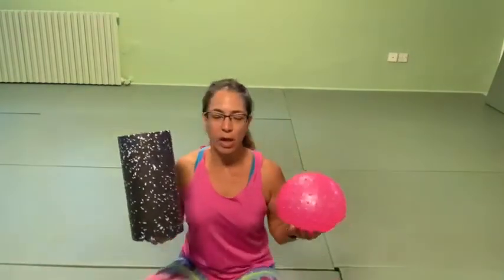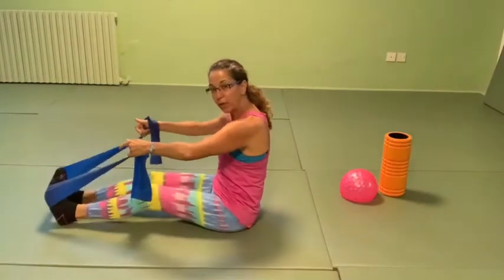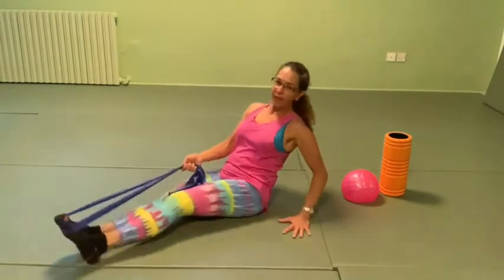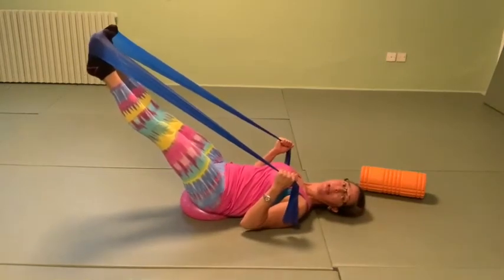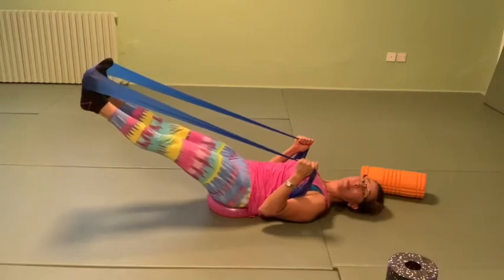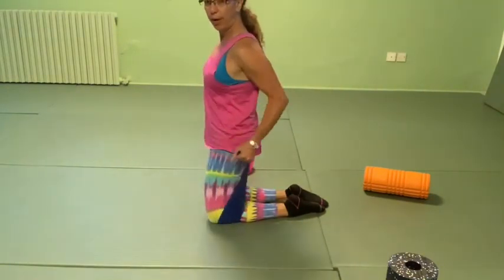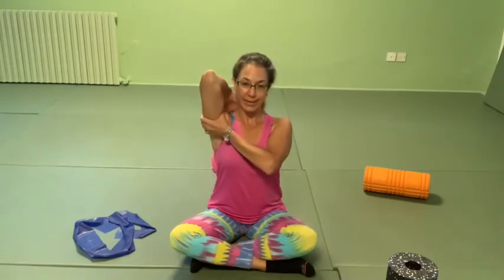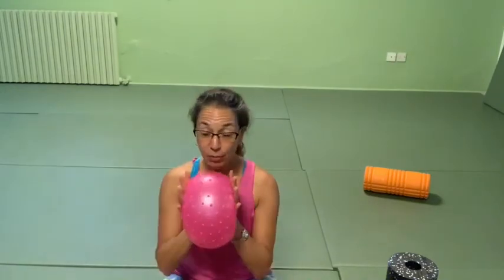ZOOM Mat #9 Ball & Band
Ball & Band for core, legs and arms